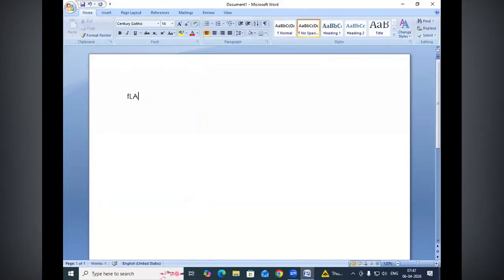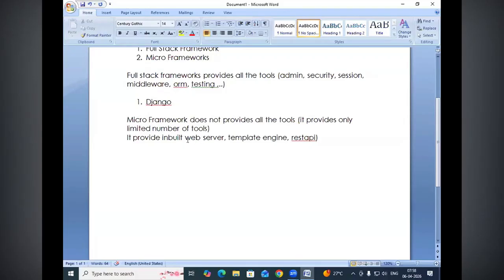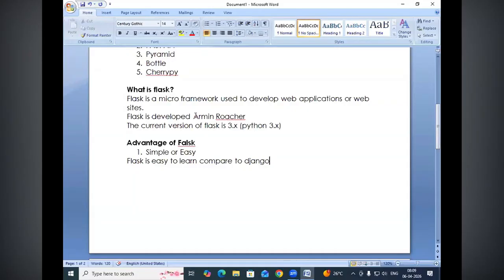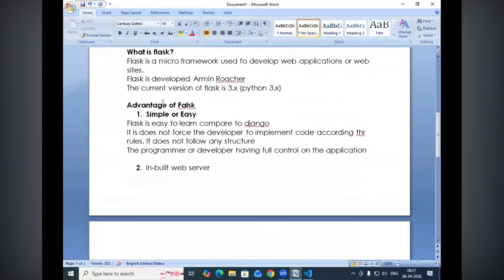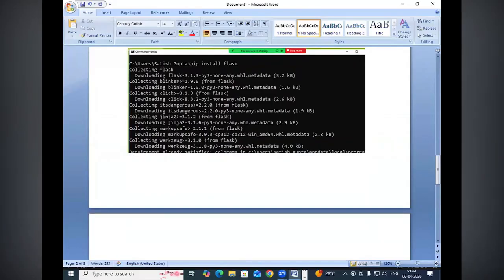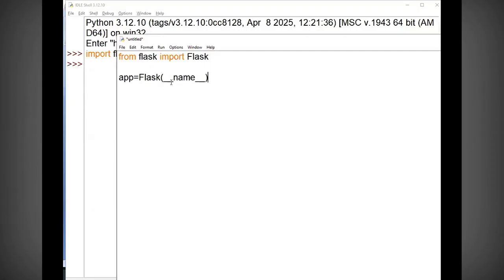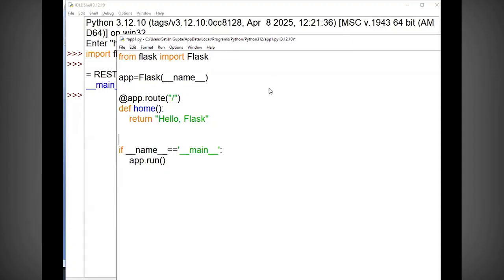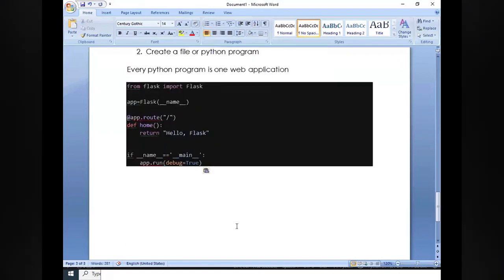Flask Day 1